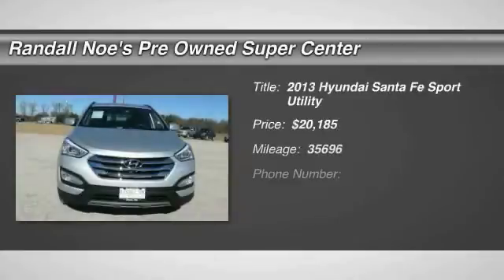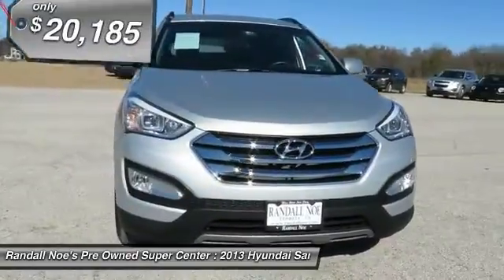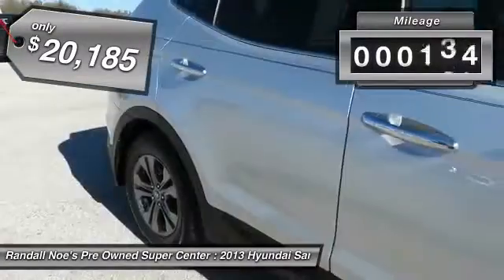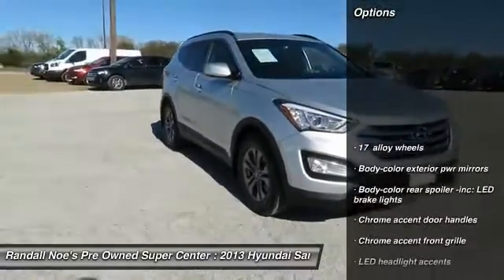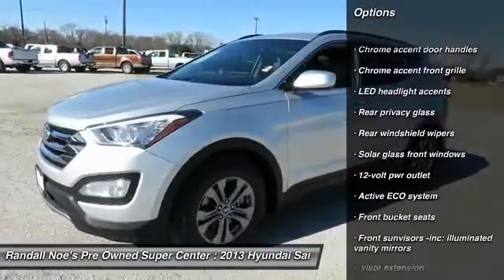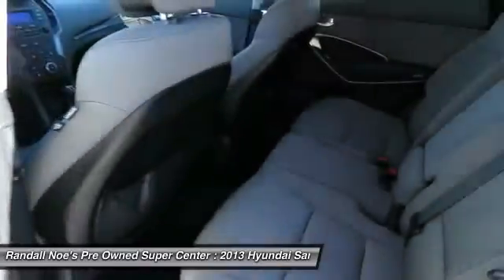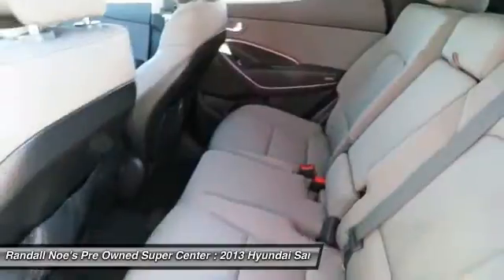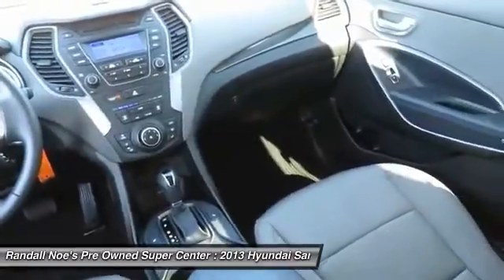2013 Hyundai Santa Fe Terrell TX DG041030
2013 Hyundai Santa Fe

**CERTIFIED PRE OWNED-COVERED UNDER MANUFACTURE POWERTRAIN WARRANTY FOR UP TO 100K MILES**, **ONE OWNER, NEW CAR TRADE IN, CLEAN CARFAX**, and Bluetooth Hands-Free Phone System. Active ECO System, Popular Equipment Package 02 (4-Wheel Disc Brakes w/ABS, Advanced Front Airbags, Automatic Headlight Control, Bodycolor Exterior Power Mirrors, Bodycolor Rear Spoiler w/LED Brake Lights, Chrome Accent Front Grille & Door Handles, Driver Selectable Steering Mode, Electronic Brake-Force Distribution (EBD), Fog Lights, Heated Exterior Mirrors, Heated Front Seats, Hill-Start Assist Control (HAC), Illuminated Ignition, Leather Wrapped Steering Wheel & Shift Knob, LED Headlight Accents, Monochromatic Multifunction Trip Computer, Power Door/Tailgate Locks, Power Driver Seat w/4-Way Lumbar Control, Power Windows W/Driver Auto Down/Up, Remote Keyless Entry System w/Alarm, Roof Side Rails, Solar Front Glass, Steering Wheel Mounted Audio & Cruise Control, Sun Visors w/Illuminated Vanity Mirrors, Tilt & Telescopic Steering Wheel, Tire Pressure Monitoring System, Vehicle Stability Management w/ESC, and Windshield Wiper De-Icer), Santa Fe Sport, 4D Sport Utility, 2.4L I4 DGI DOHC 16V, 6-Speed Automatic with Shiftronic and Overdrive, FWD, Moonstone Silver, Gray w/Cloth Seating Surfaces w/Yes Essentials, 17  x 7  Aluminum Alloy Wheels, and Radio: AM/FM/CD/XM/MP3 Audio System. Tired of the same tedious drive? Well change up things with this superb 2013 Hyundai Santa Fe. Some manufacturers cut corners to save money, but Hyundai didn't try to shave off a single penny when building this excellent Santa Fe. Thank you for visiting our listing and we look forward to hearing from you.